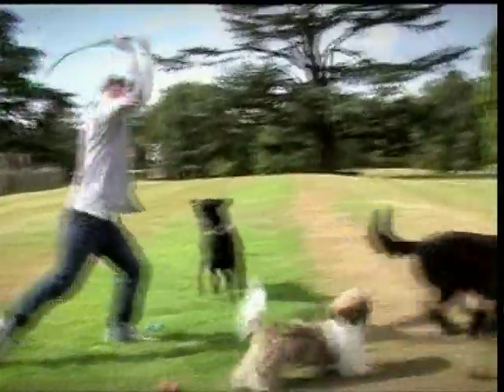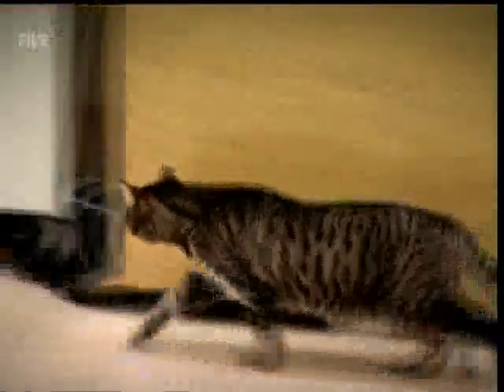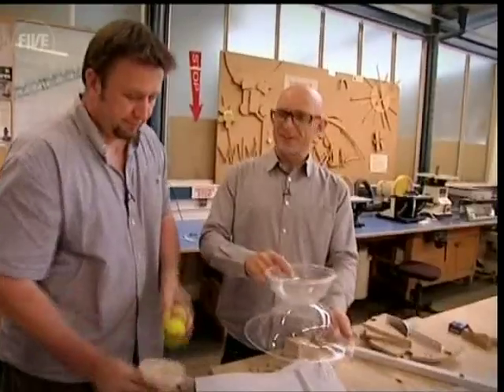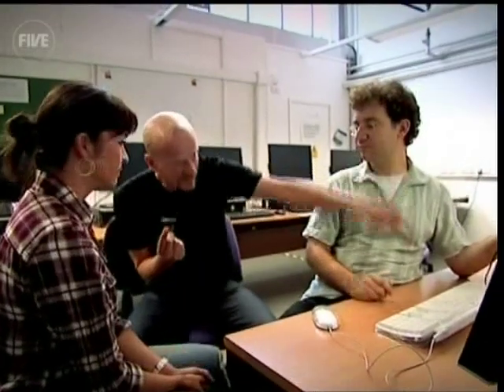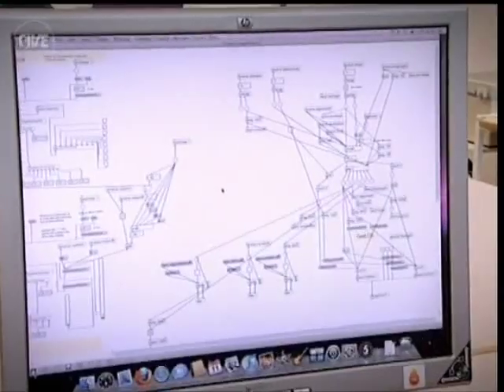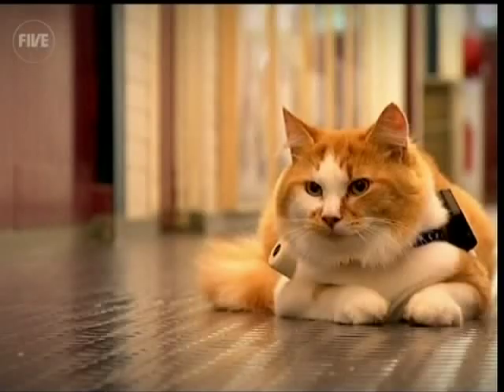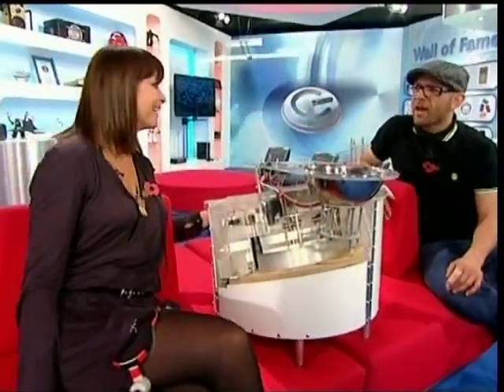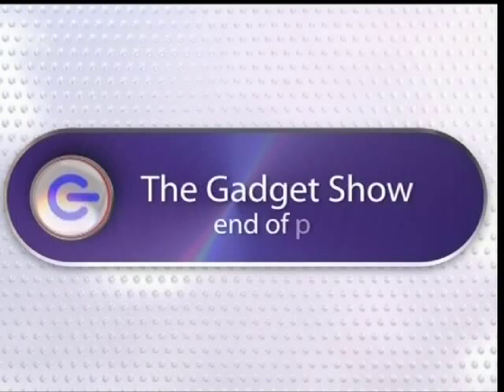Gadget Show Pet Products Special part 2